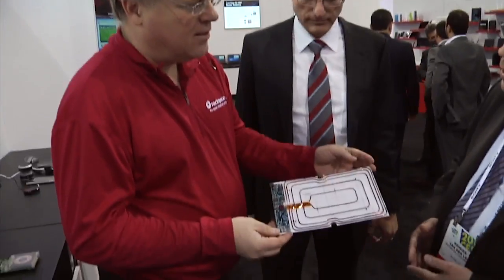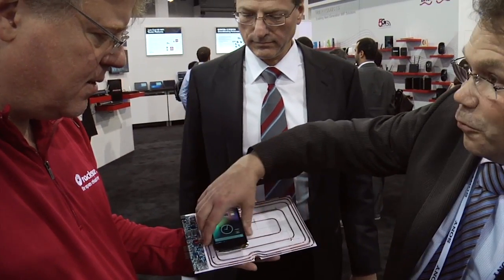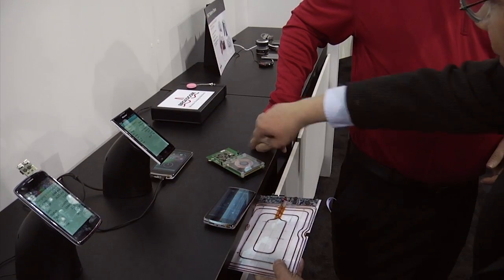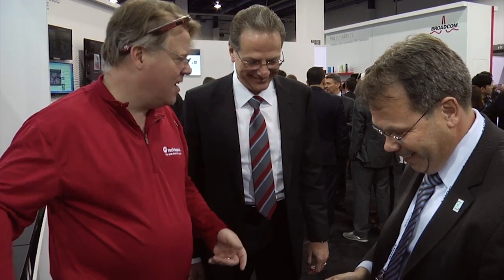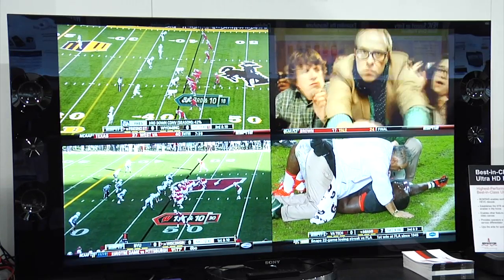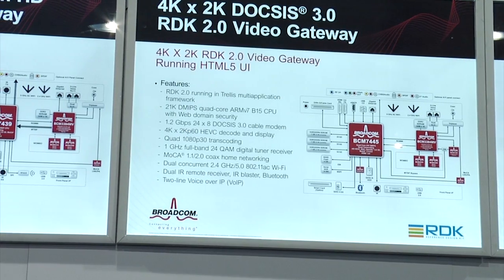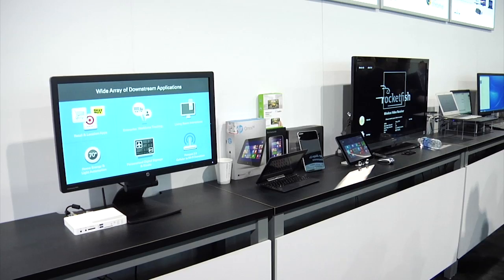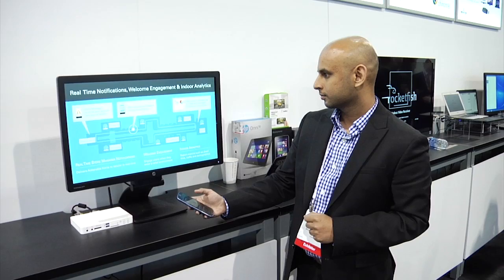Broadcom: Wireless Charging, The Internet of Things, 4K and Home Automation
Is your smartphone running out of battery? In the near future, simply setting it on top of your desk or car's dashboard will charge it automatically. Broadcom is making things like this happen with its chipsets and circuitry.

Hear from Broadcom's founder Henry Samueli on how Broadcom's technologies are practically everywhere already. From existing set top tv sets and wifi routers to its future iterations with 4K televisions and ultra high speed internet, Broadcom is paving the way of making dreams a reality.